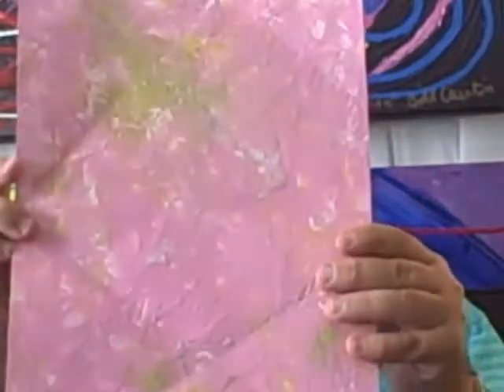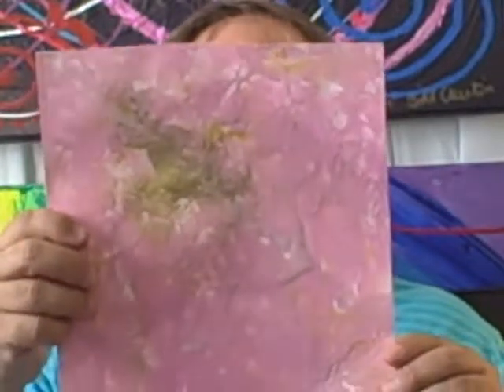AboutHealingImages.AVI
about healing images

Bill Austin